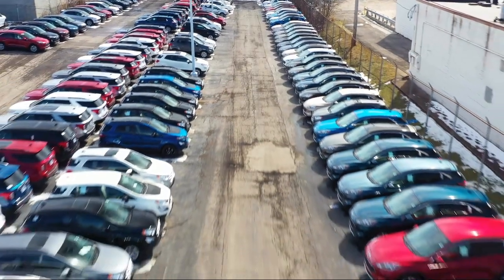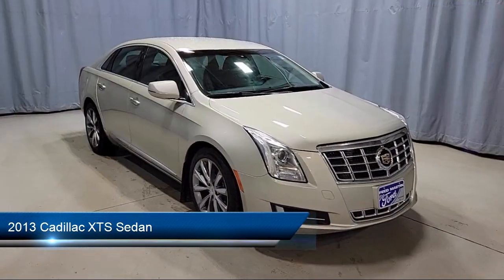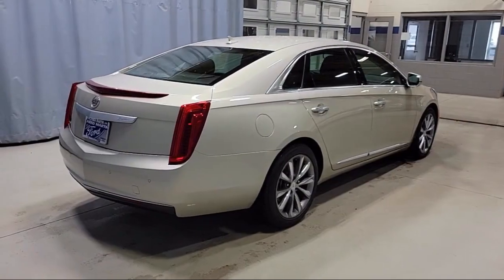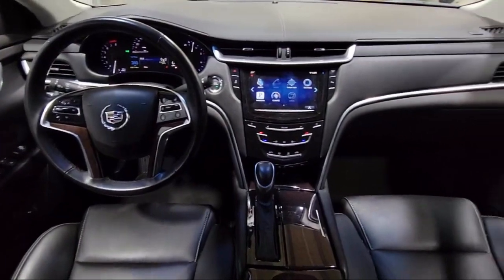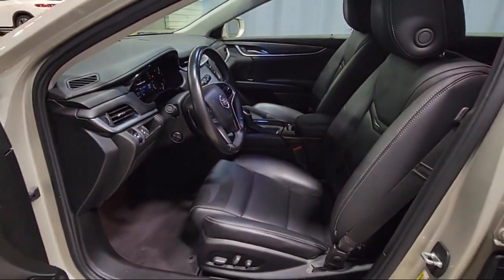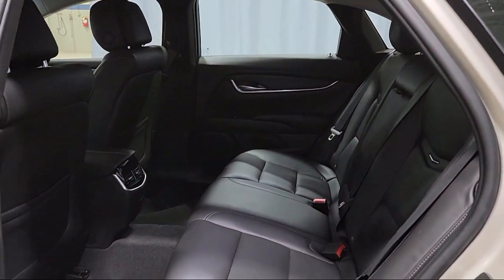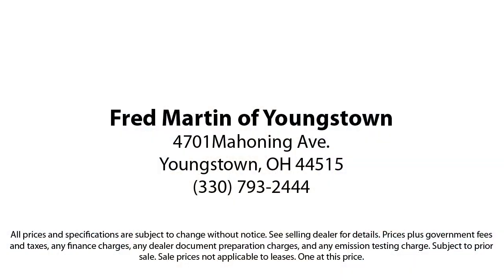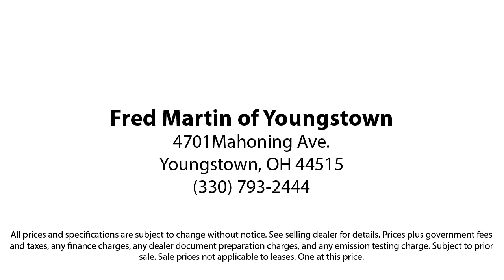2013 Cadillac XTS Sedan Youngstown New Castle Kent Warren Boardman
2013 Cadillac XTS Sedan Stock Number: M5947A Vin:2G61N5S39D9203011.